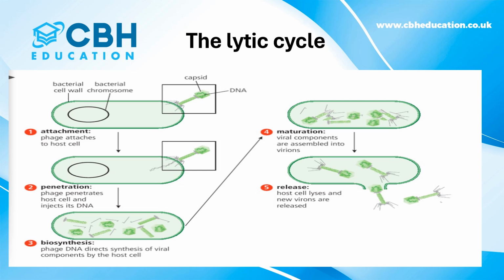A2.3 -Session 2-Higher Level Only